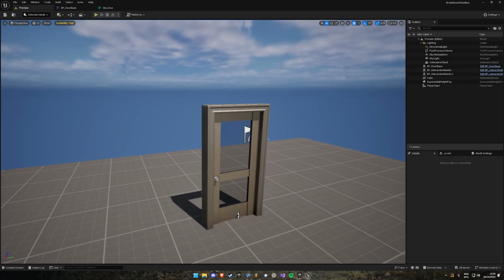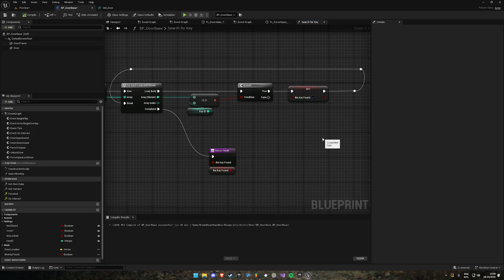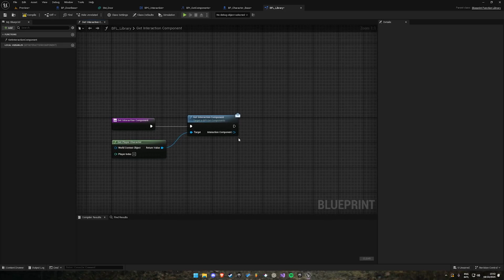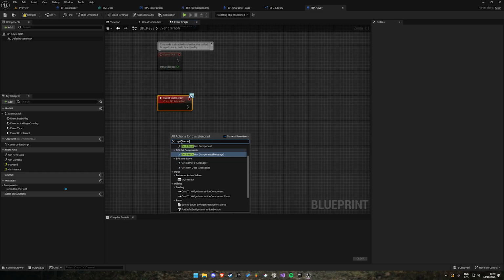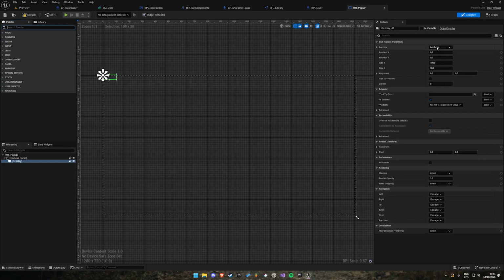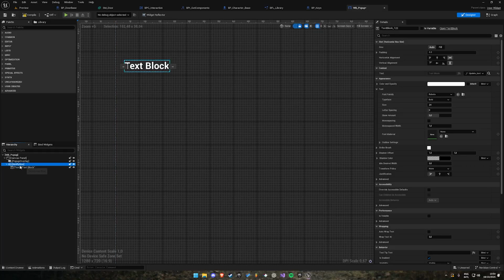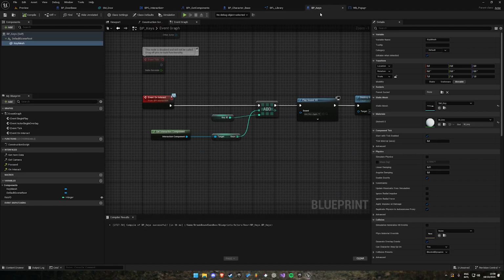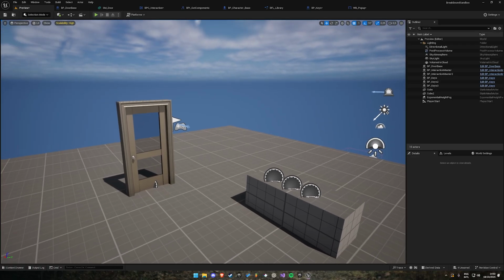Create an Advanced Door System in Unreal Engine 5 (Part 2)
In this second part of the advanced Door System tutorial series, we’ll take the door setup even further by adding a key system, a popup widget for interactions, and sharing some useful tricks and tips to make your setup feel professional and modular.

What you’ll learn in Part 2:

- Create a working key Blueprint to lock and unlock doors
- Add a prompt widget for item picup
- Improve your logic and organization
- Extra tips and tricks for smoother interaction systems

Perfect for horror, survival, or adventure games that need realistic and immersive interaction systems!